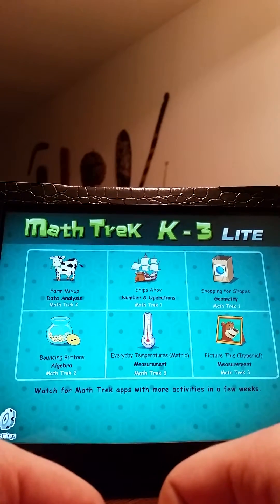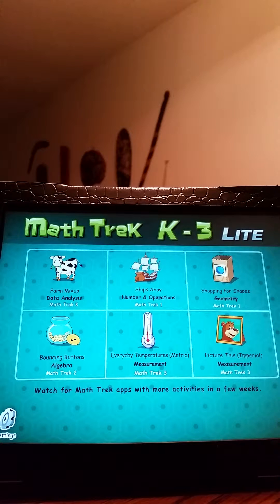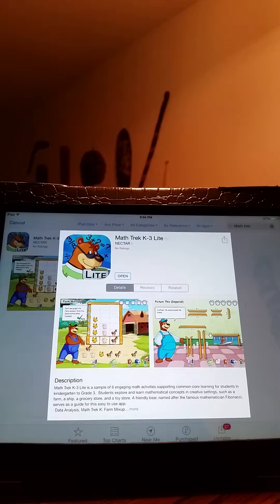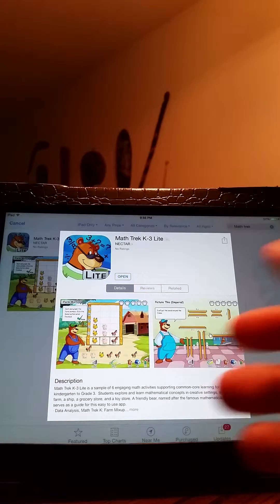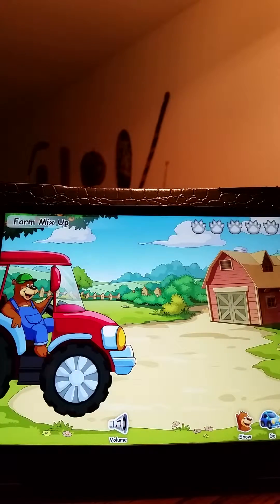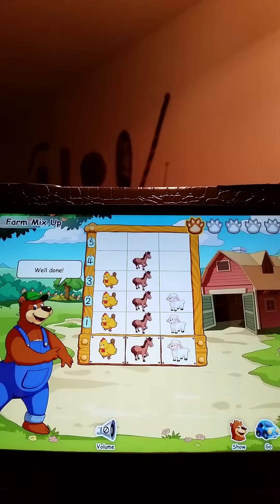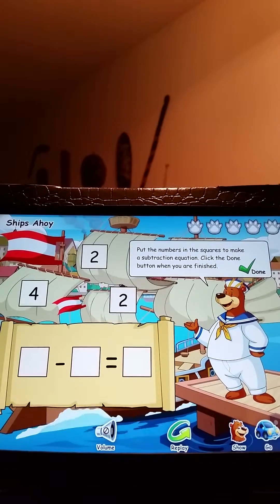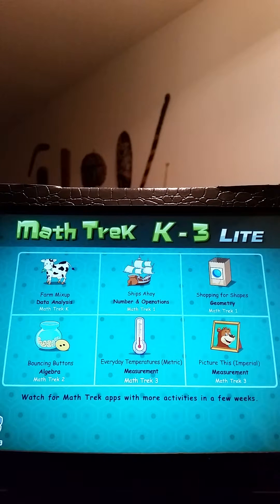Math Trek K - 3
This is a tutorial/review video on a ministry approved app from Nectar. Math Trek is a wonderful interactive game that is not only fun but also a great practice tool for our math classrooms.